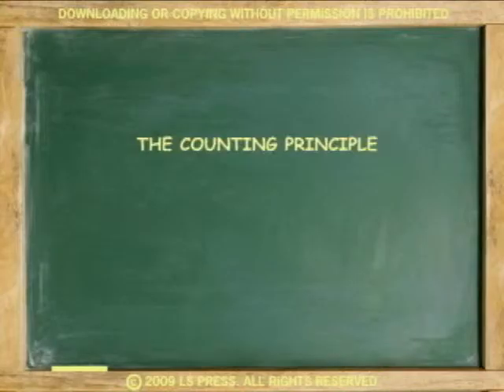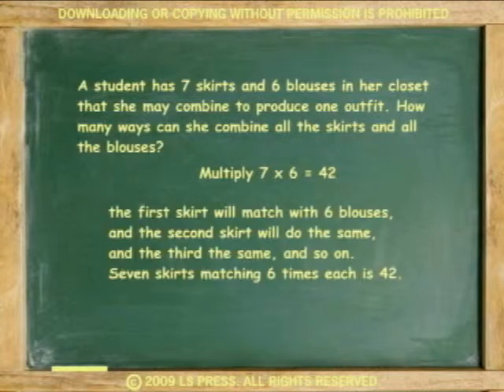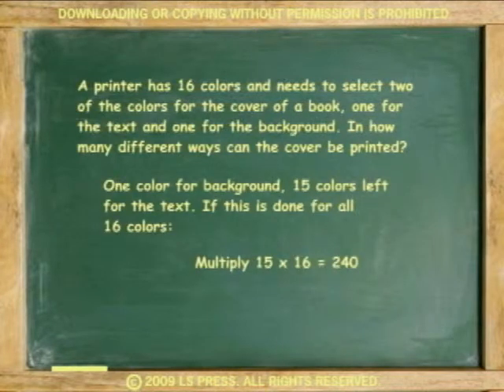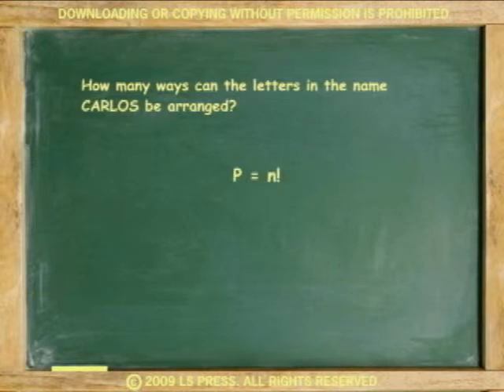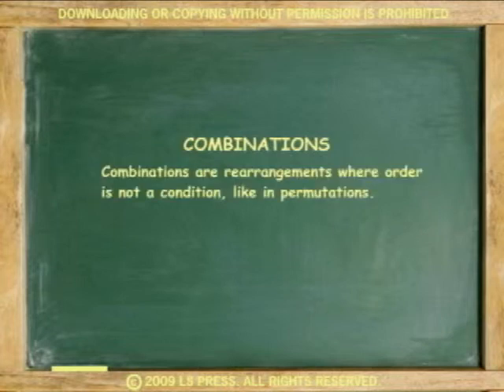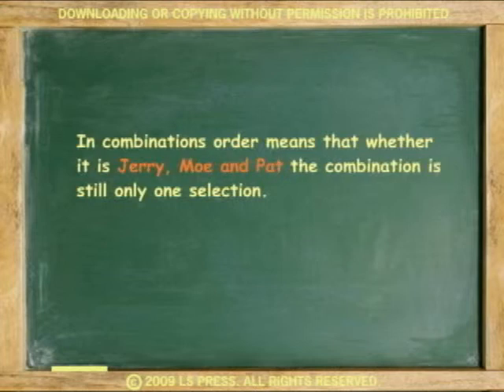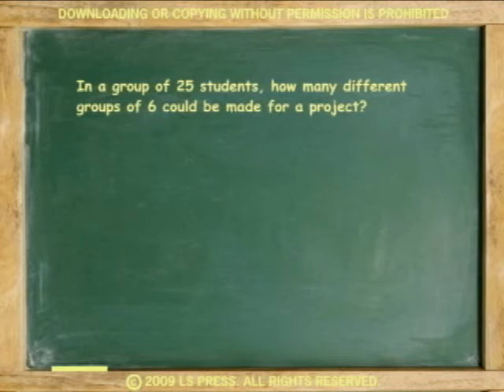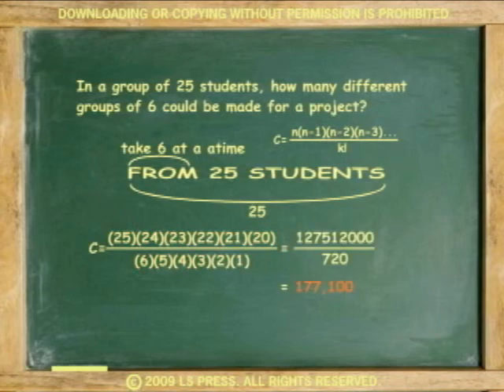THE COUNTING PRINCIPLE, PERMUTATIONS, AND COMBINATIONS